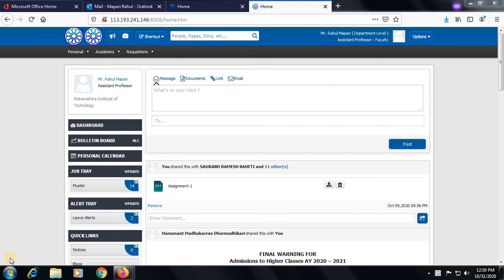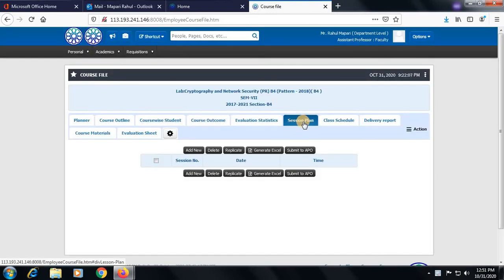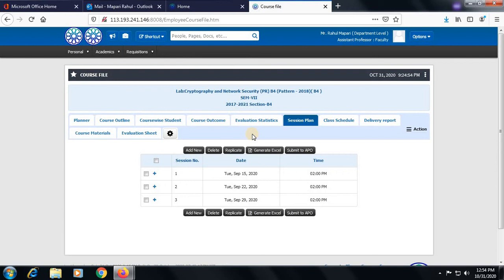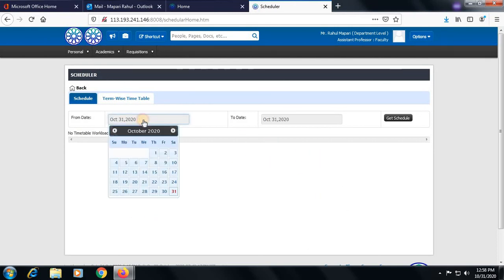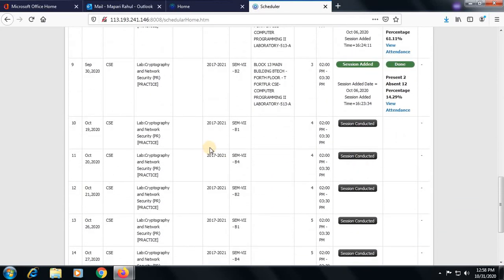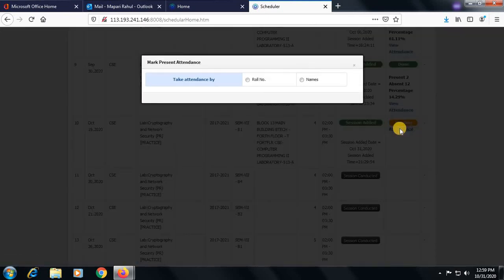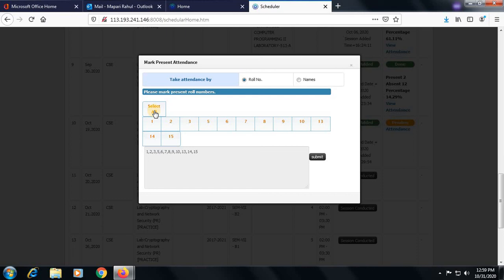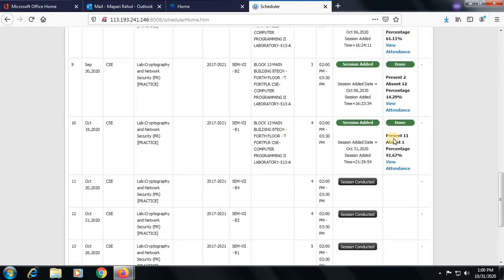How to Fill Session Plan and Attendance in the Course File on ERP